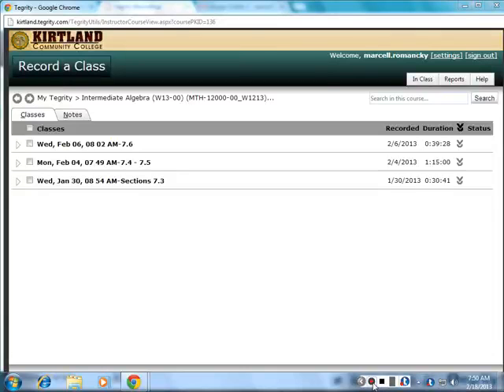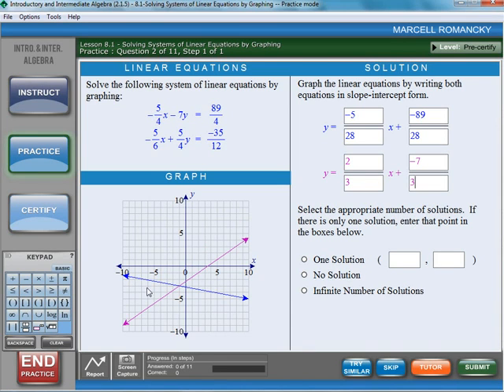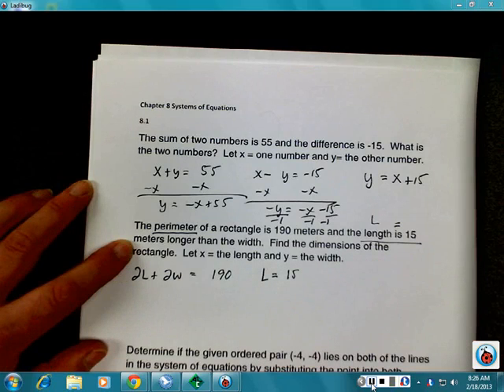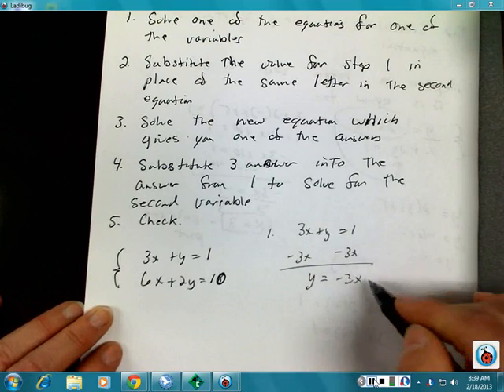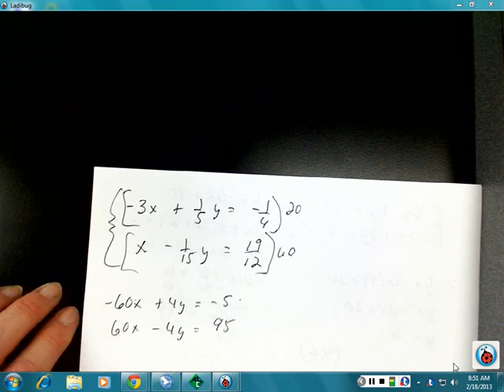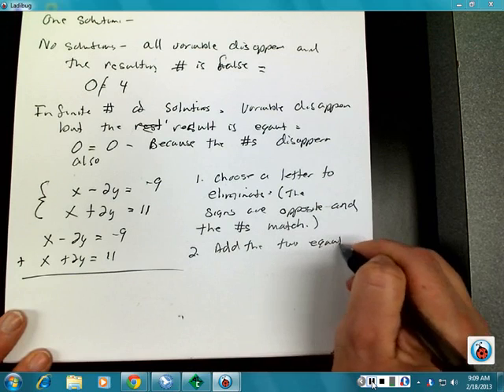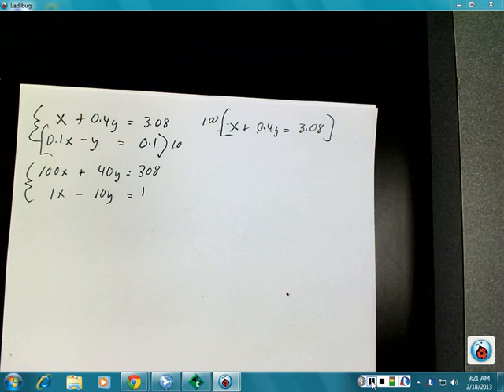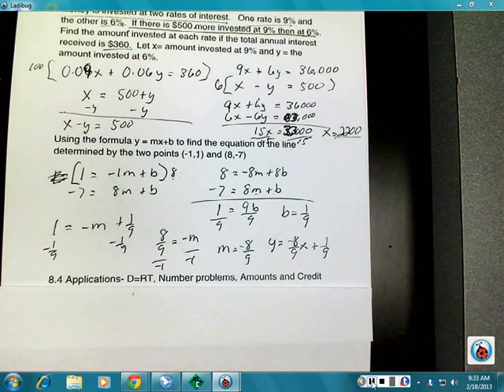Hawkes Sections 8.1 - 8.3